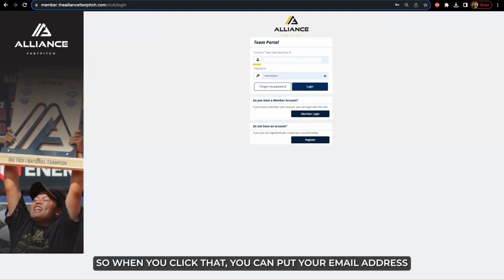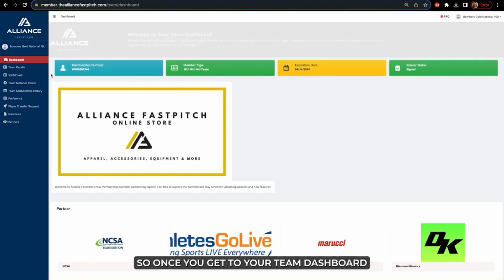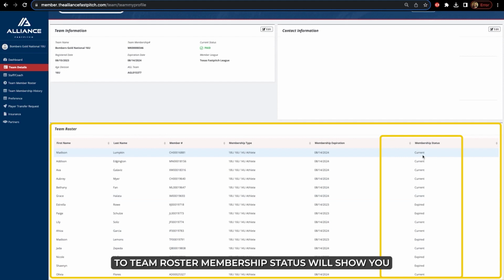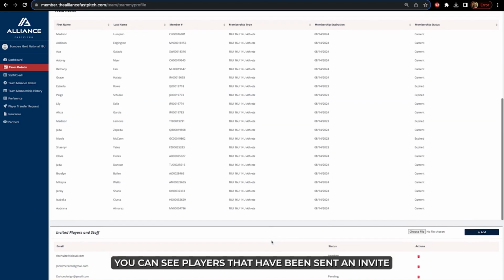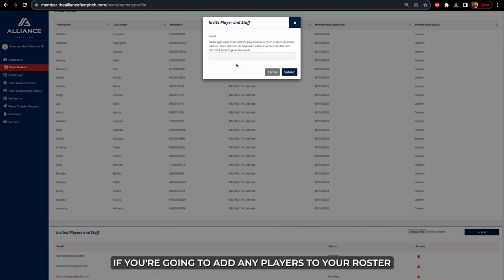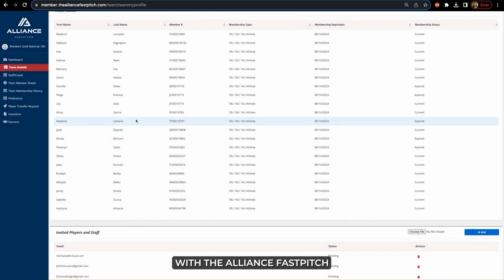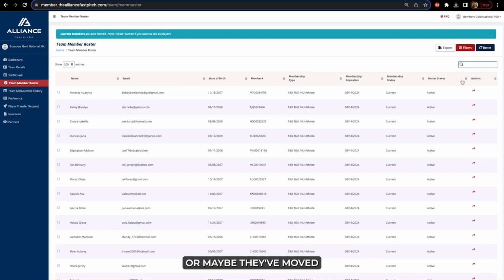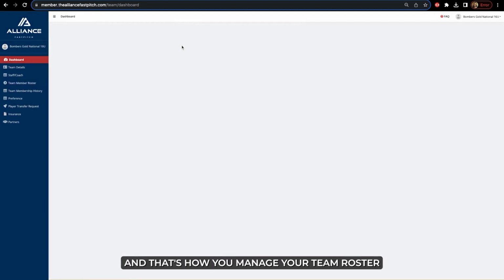Managing your Team Roster in the Alliance Fastpitch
This how-to video shows Alliance Coaches how to manage their team roster during the Alliance Fastpitch season -- adding/inviting players to join their roster, updating team or contact info, and/or removing players from your roster